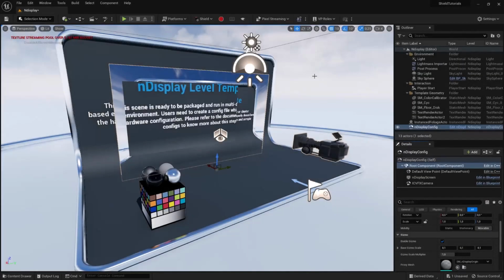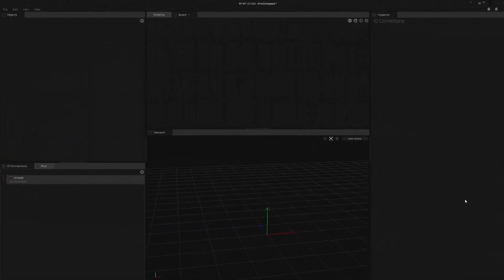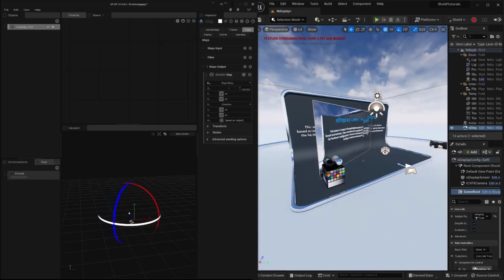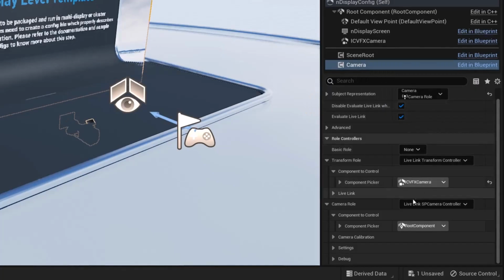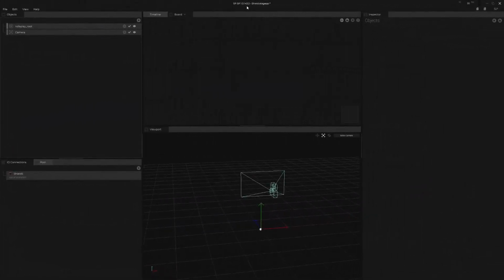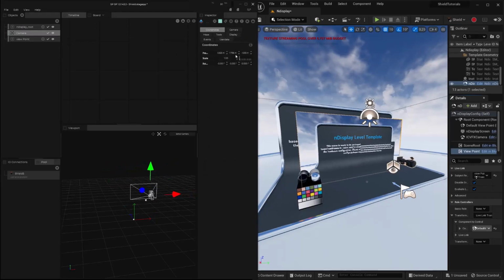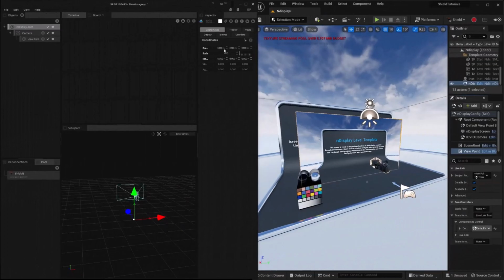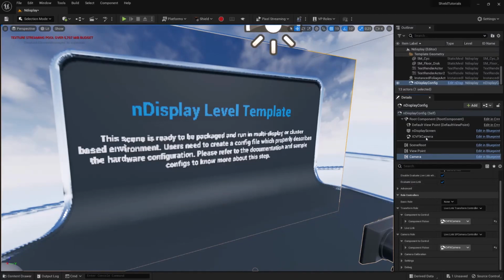Shield 3 - Driving nDisplay